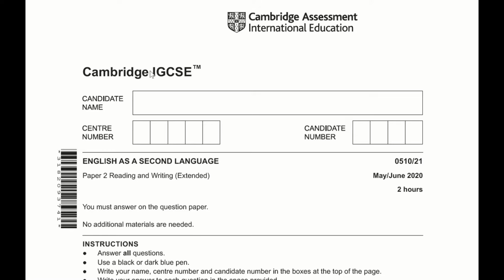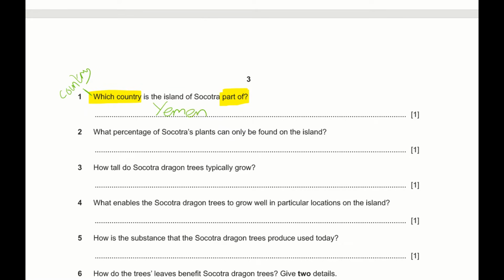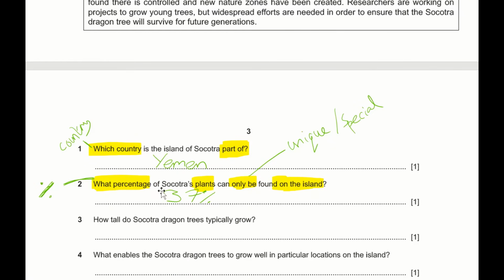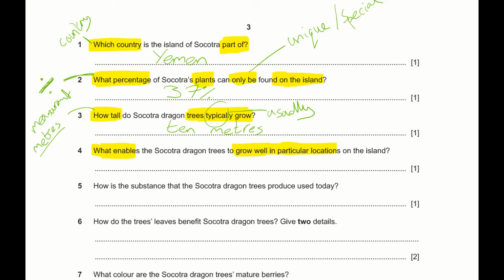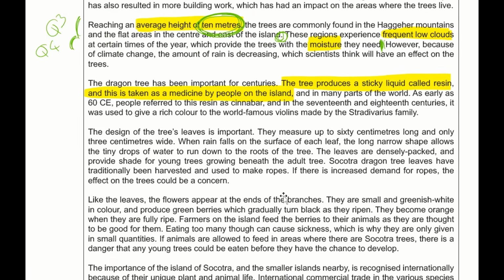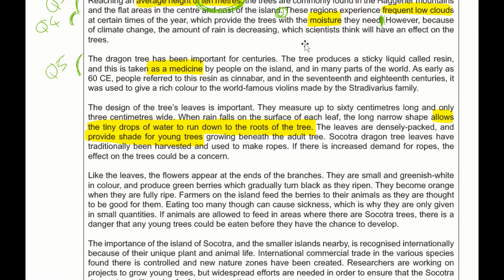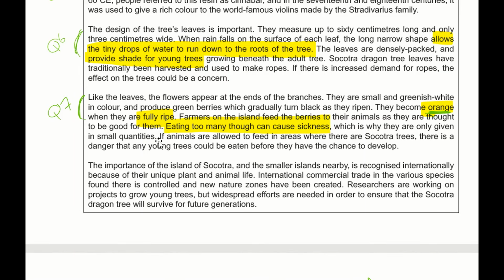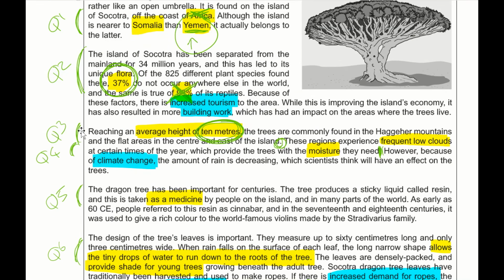IGCSE English as a Second Language (Cambridge IGCSE 0511 / 0510 - Reading Exercise 1)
This video looks at an example from IGCSE English as a Second Language past papers to help students revise and prepare for IGCSE English as a Second Language exam (Cambridge IGCSE 0511 / 0510) with a specific focus on the reading skills required for exercise 1.

Register on our IGCSE English as a Second Language program for Cambridge IGCSE 0511 / 0510 exams

REGISTRATION CLOSED!🚪 Spaces are full on our current round of this course. Feel free to register your interest on the link above and I will reach out to when we have spaces left on our next round of the course. SPACES ARE LIMITED!